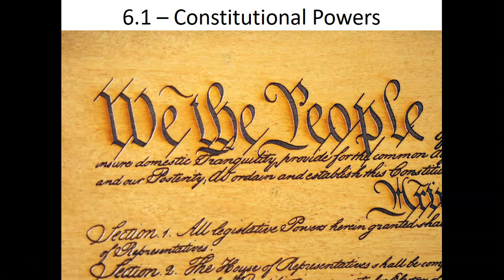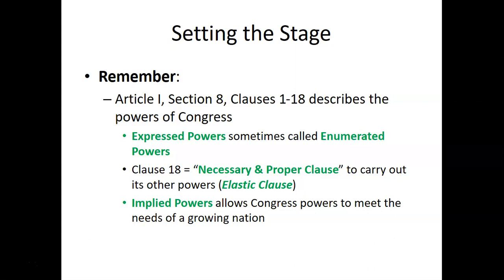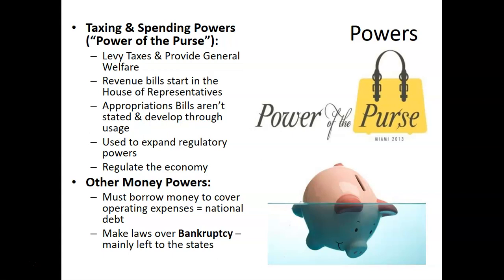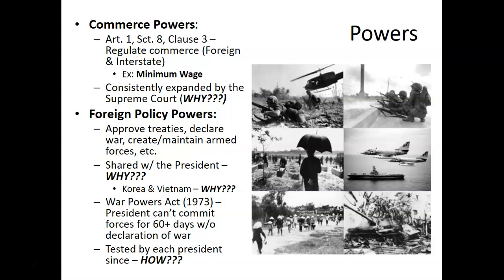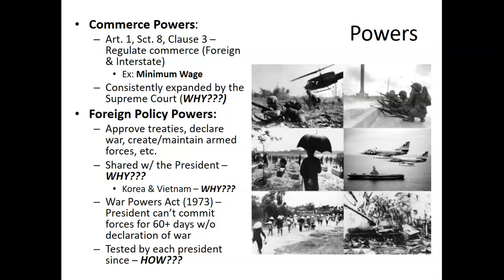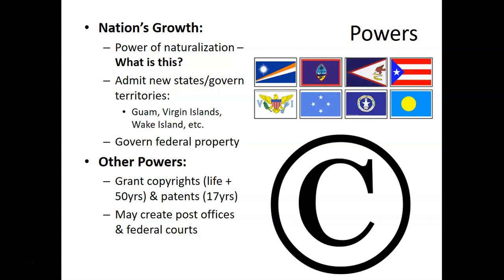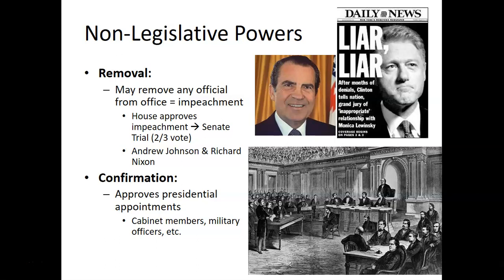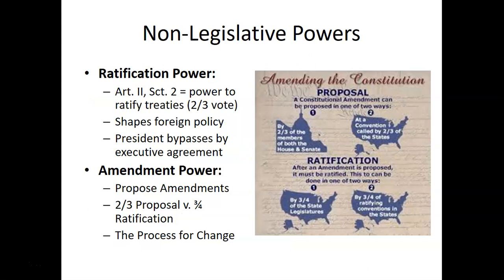6.1 - Constitutional Powers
Lecture 6.1 - Constitutional Powers

In this lecture we will examine the constitutional powers granted to our legislative branch and how our Congress uses these powers to carry out its business.